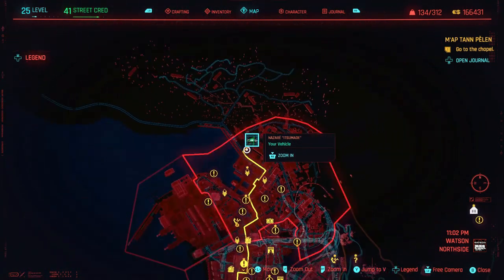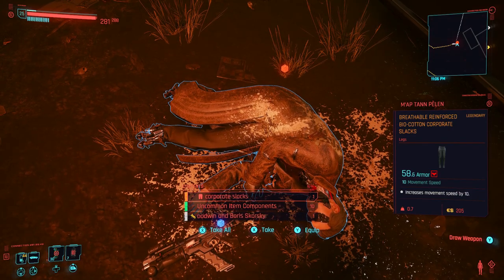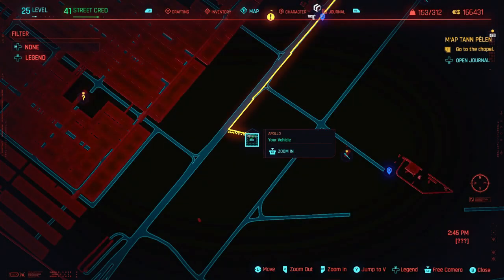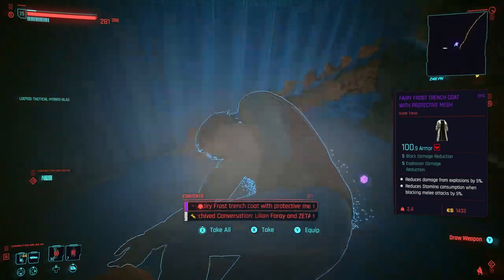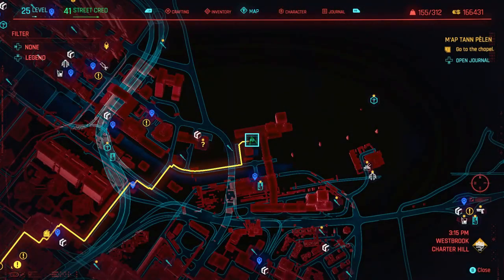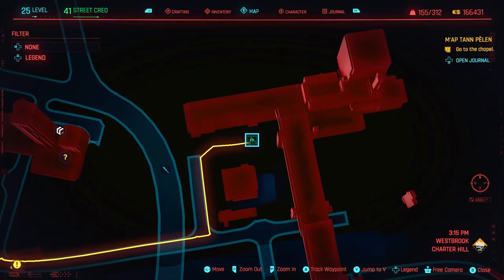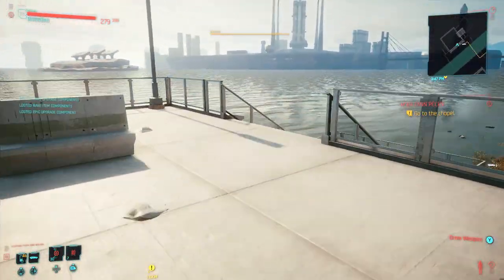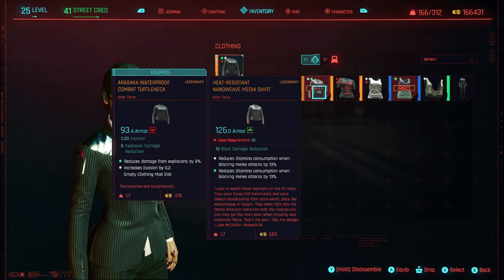Cyberpunk 2077 - Best Armor For Free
Big J show quickly in this video how to get yourself some stylish armor for free and the best clothing store location.

I've listed the gear that I used during this video, any purchases threw these links will help out the channel and allow us to continue bringing you new content. Thanks for all your support stay blessed everyone.

Video card

Mouse pad